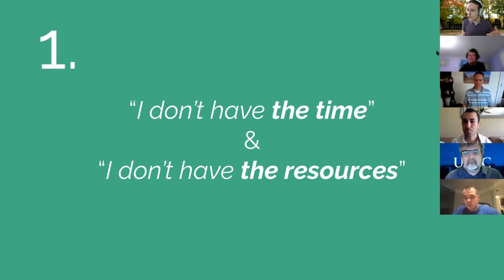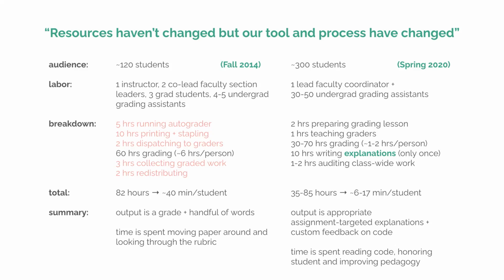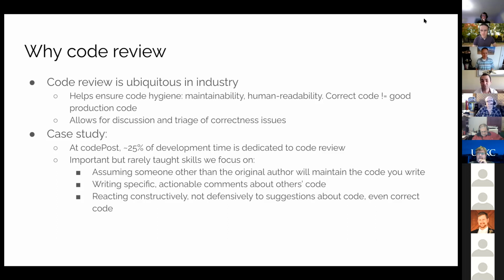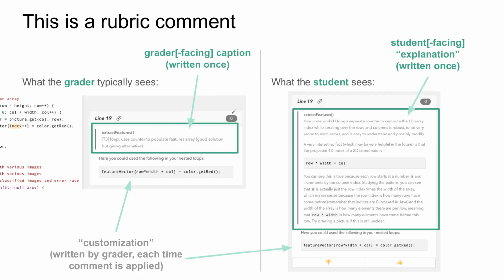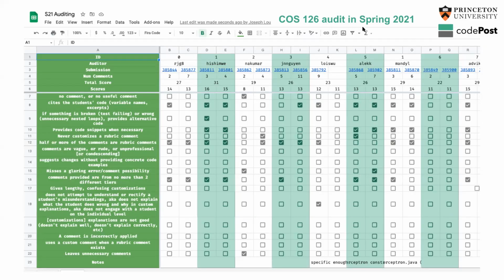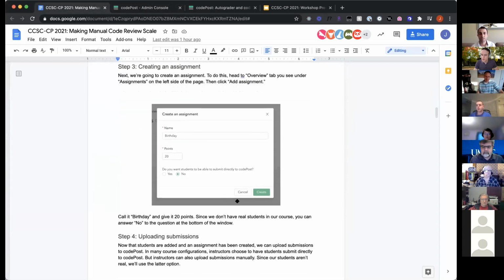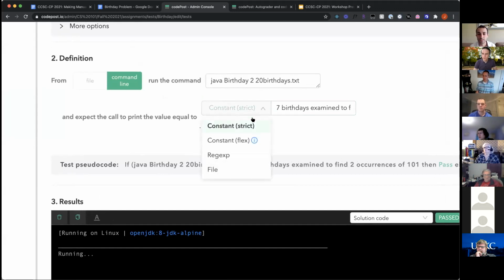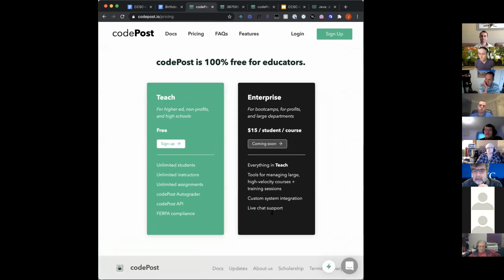Scaling Manual Code Review with codePost (CCSC-CP 2021, Pre-Conference Workshop)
This workshop is to learn how to scale manual code review to improve student learning. Scroll down to access the links to materials (slides + walkthrough) as Google Docs at the end of this description.

CO-PRESENTERS:
— Dr. Jérémie Lumbroso (Princeton University)
— James Evans (codePost)

ABSTRACT:
Although personalized feedback is believed to improve student learning more than correctness tests alone, resource constraints make it difficult for many CS programs to provide personalized feedback on student programming work. This workshop discusses strategies for reducing the cost of code review, as well as pedagogical benefits that can be reaped once a course implements a robust code review process. We showcase the code review process implemented by Princeton's CS1 and CS2 courses which leverages codePost and will teach participants to implement a similar process.

codePost is a tool that allows instructors to annotate code with comments, points, and rubrics in a GUI. Beyond code annotation, codePost also includes three classes of functionality that Princeton leverages to provide personalized feedback at scale:

(1) Functionality to help instructors manage teams of reviewers by distributing unreviewed code and auditing their review quality.

(2) Ways for students to provide "feedback on feedback", allowing quantification of student comprehension and uncovering learning breakdowns.

(3) A RESTful API that enables instructors to programmatically read and write codePost data. The codePost API enables Princeton to connect codePost with a custom autograding environment and programmatically comment on student work according to test output.

This workshop seeks to show participants one possible way of providing human feedback, which mostly scales. We will do so in two concrete steps: First, introduce participants to workflows achievable using the codePost GUI. Second, introduce the codePost API and provide tips for writing custom scripts to unlock pedagogical use cases.